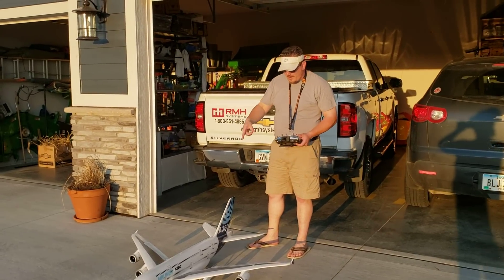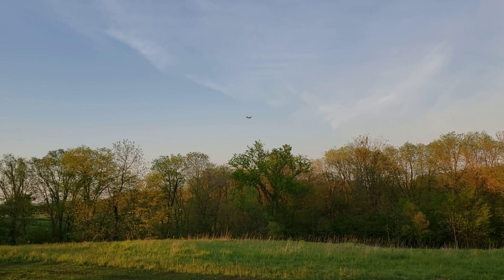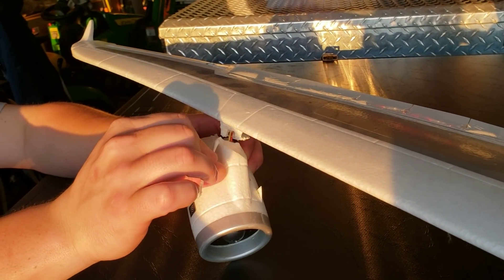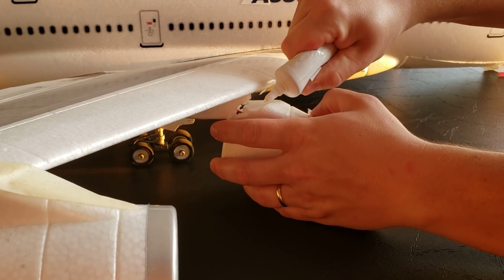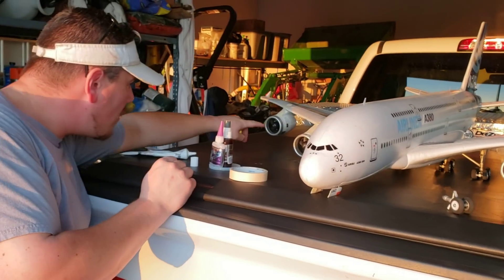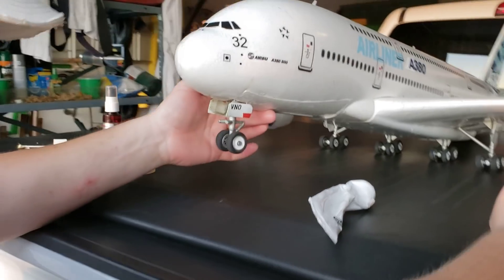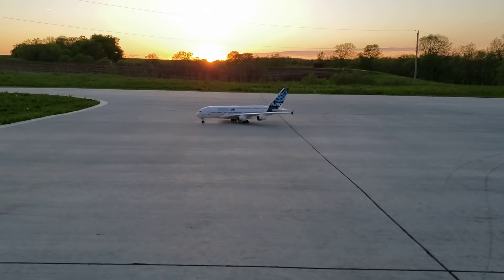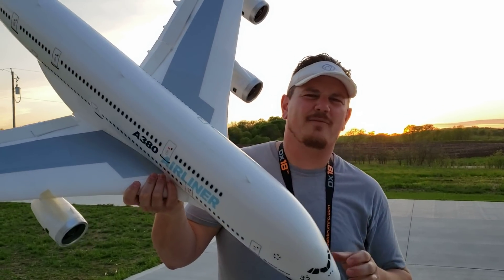Tian Sheng - Airbus A380 - Sunset Flight, Crash, and Repair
Airliners are their whole own world. Suppliers and stock are constantly changing. For the most current information, please visit...